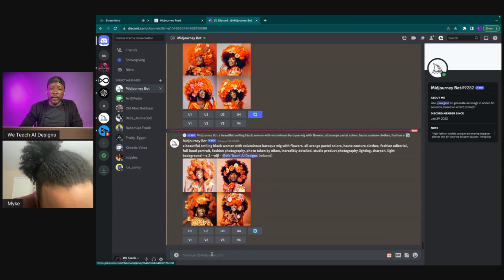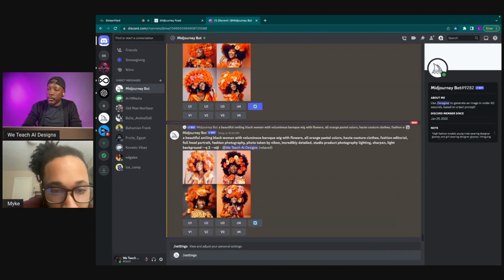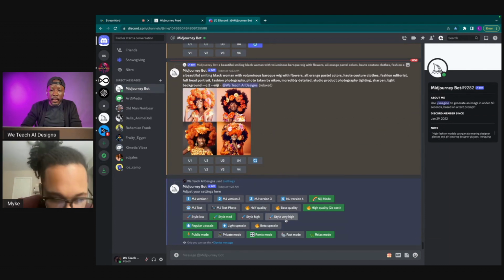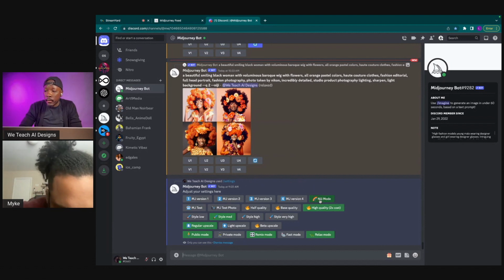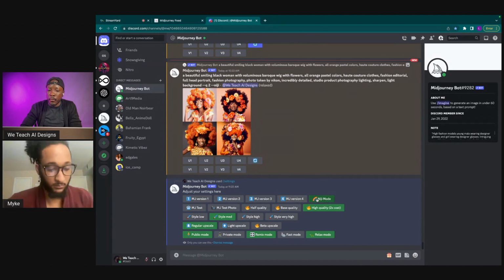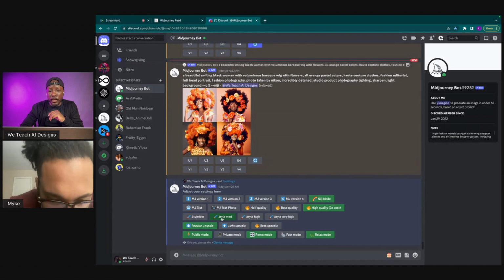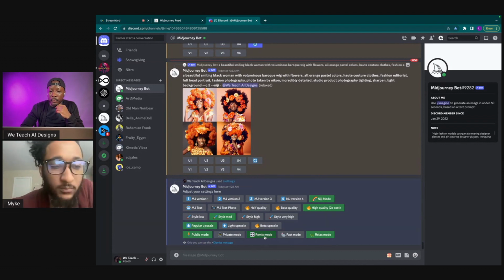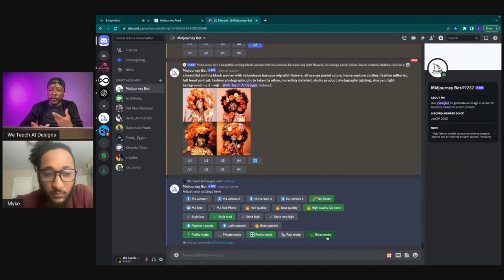Midjourney Settings - Perfect for AI Art Beginners - Tips & Tricks || We Teach AI Art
Welcome to [We Teach AI Designs]! In this video, we delve into the settings you need for a successful midjourney experience. Whether you're navigating a virtual world, optimizing your workspace, or fine-tuning your life's journey, these settings will guide you towards success.

My name on Midjourney: We Teach AI Designs #5660

Wireless mics:  @rodemic
Macbook Pro  @Apple
Streaming Software:  @StreamYard